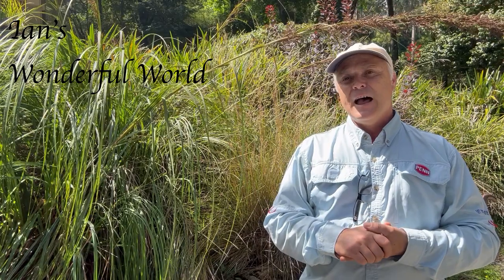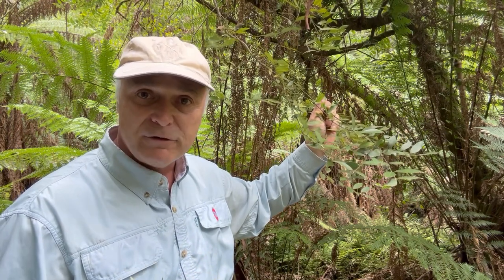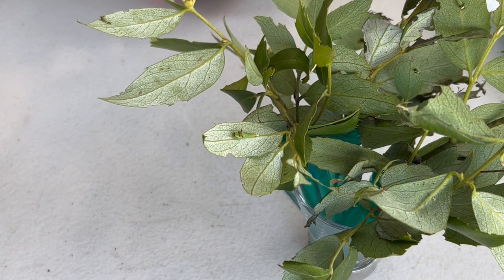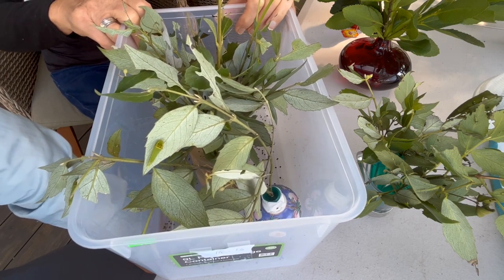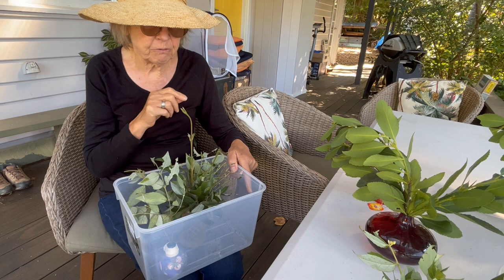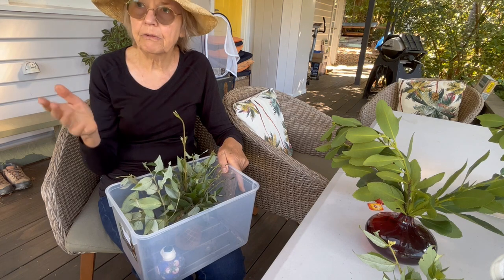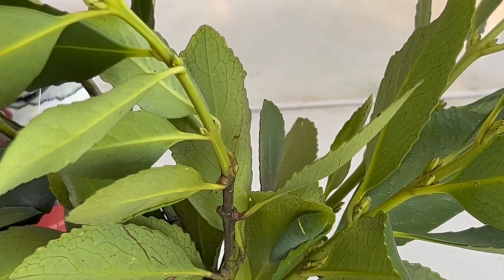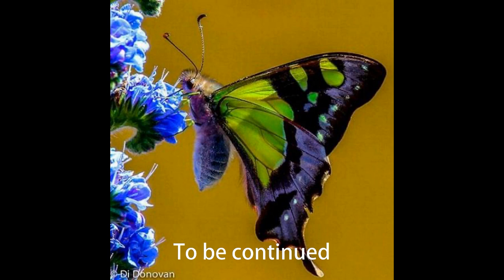Butterflies: How to raise Macleays Swallowtail butterflies.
I meet the Monarch of Butterfly Keepers, Yvonne who goes through the process of collecting and breeding the magnificent Macleays Swallowtail Butterfly. Part 1